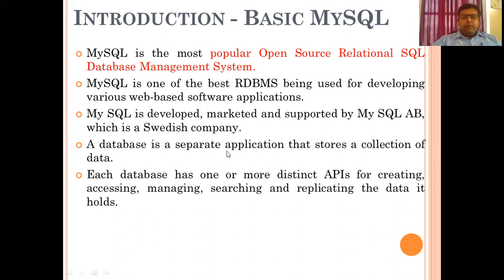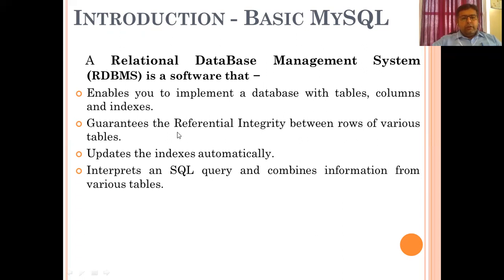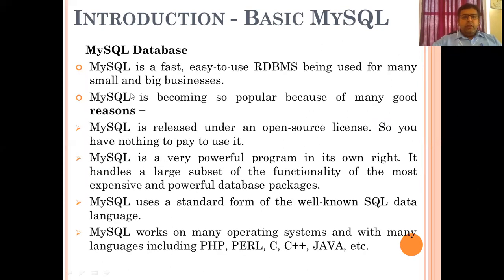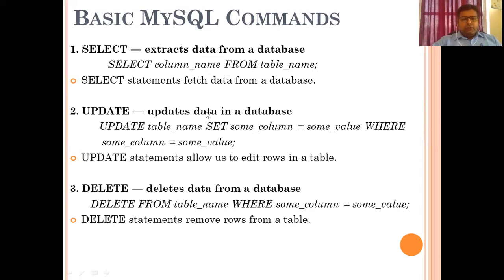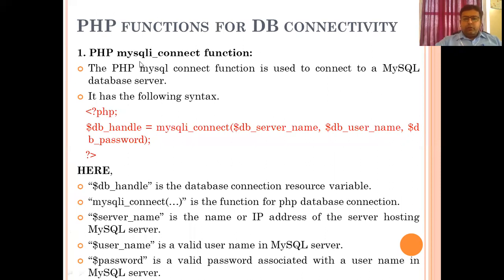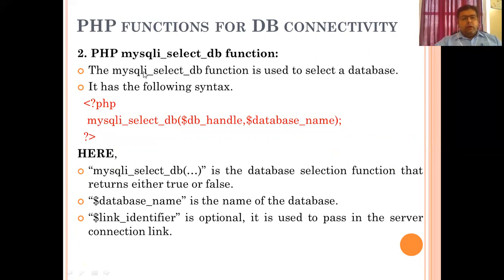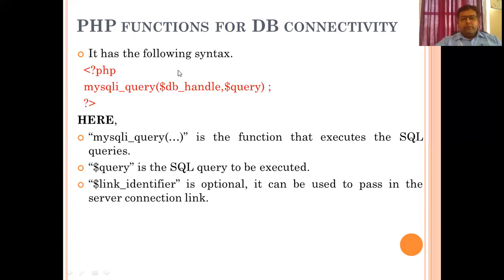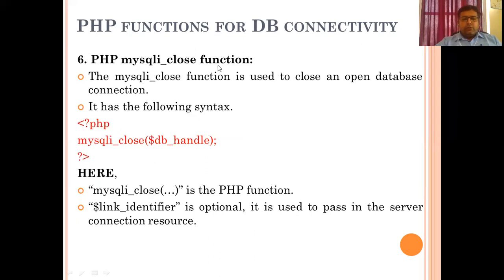04052021 B E COMPUTER SEM VI WP3160713 44 Unit 6 Intro & Basic Commands & PHP functions for MySQL